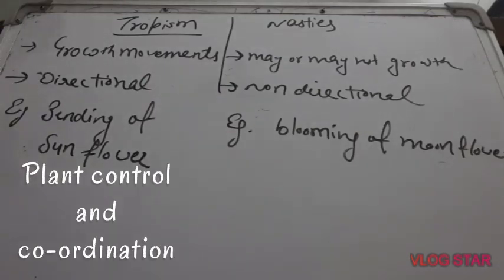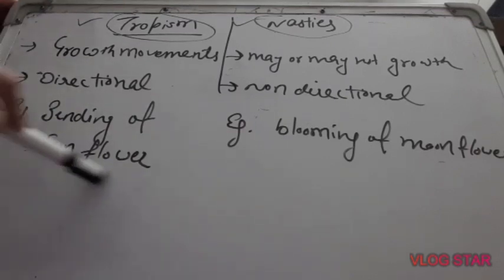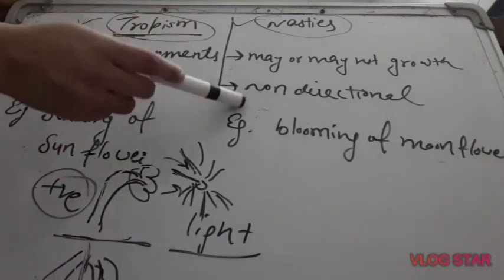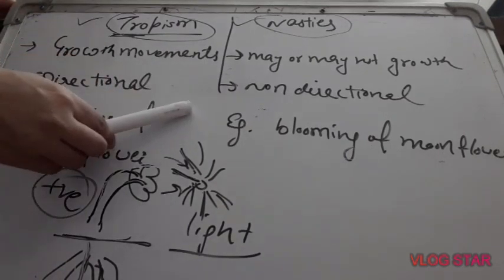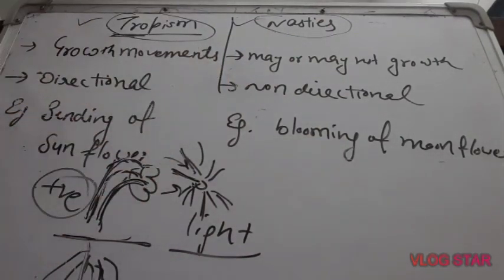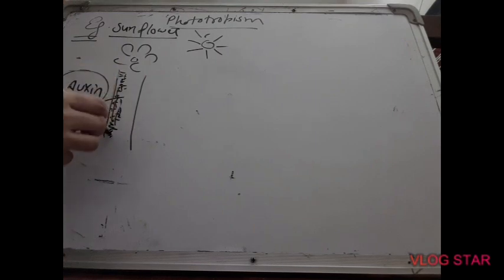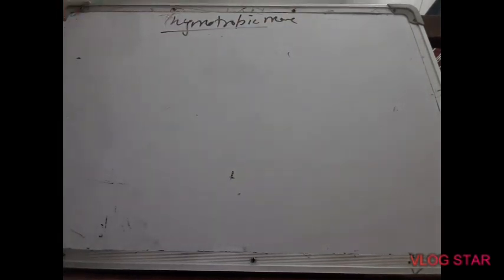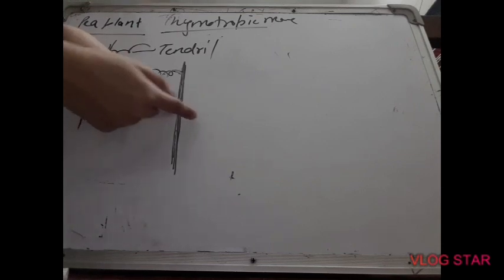Tropic movements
Types of trpic movements